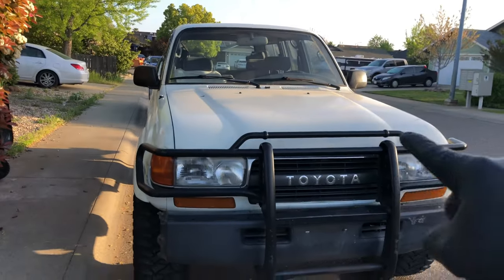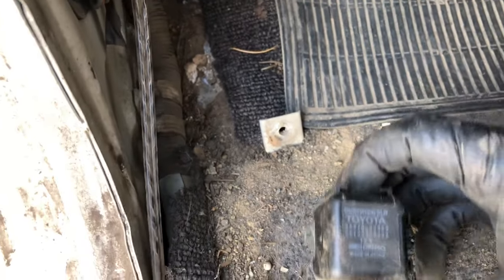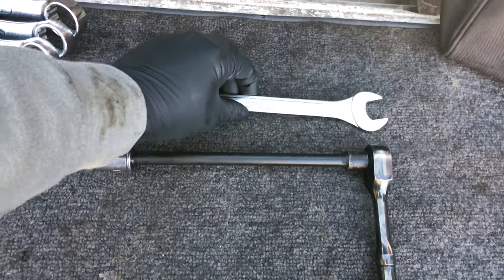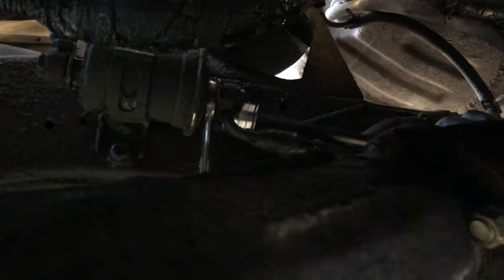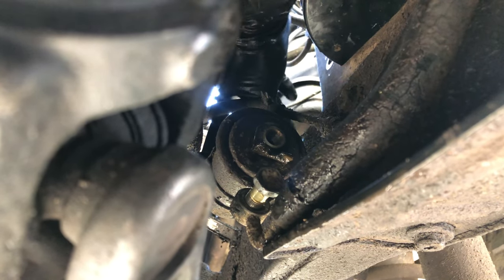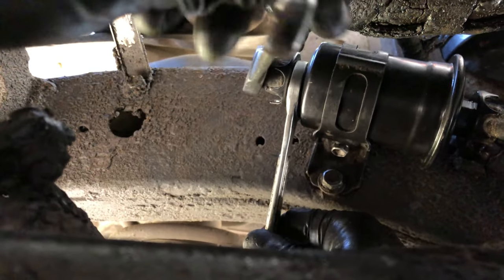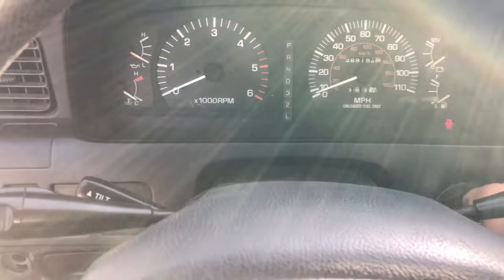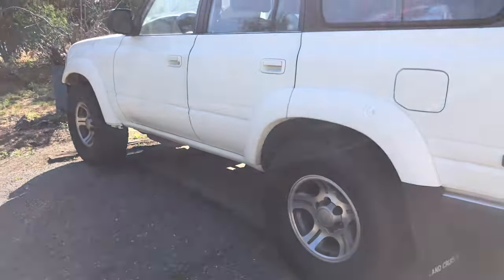fj80 fuel filter replacement | Complete guide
80 Series Land Cruiser Front Axle Reference Diagram If you want to show your support Today I am replacing my fuel filter on my 1991 Toyota 80 Series Land Cruiser and I am replacing my fuel filter the right way. It has the 3FE engine that ran from 91-92 on the FJ80, 80 series land cruiser.

This process is the similar for most Toyota trucks.

17mm Socket
12mm for the bracket
10mm for the bracket adjustment screw

Extension
Breaker Bar